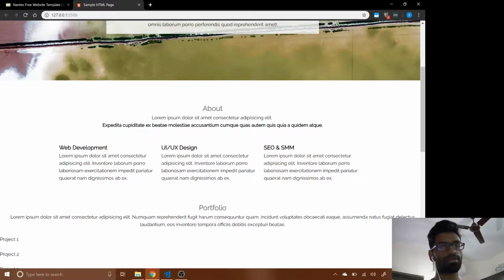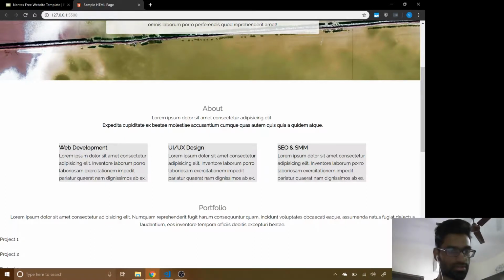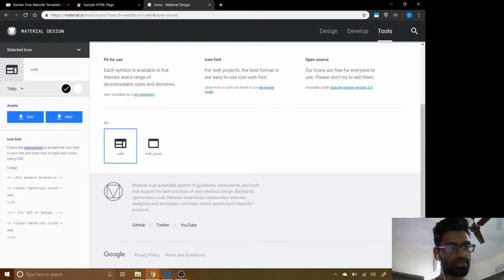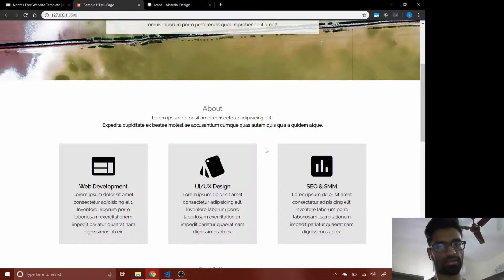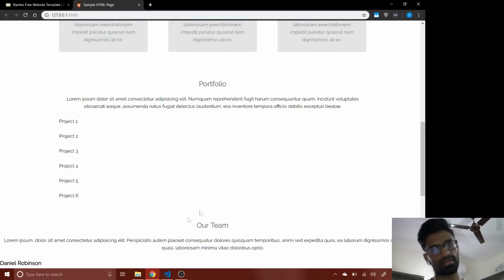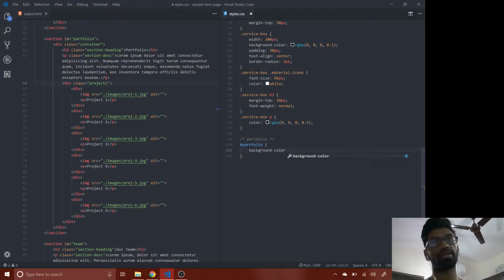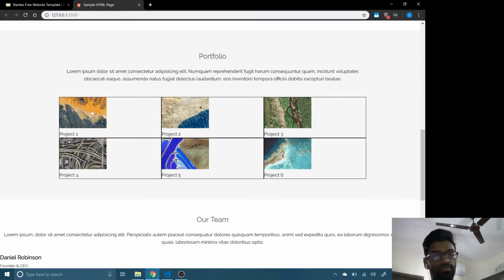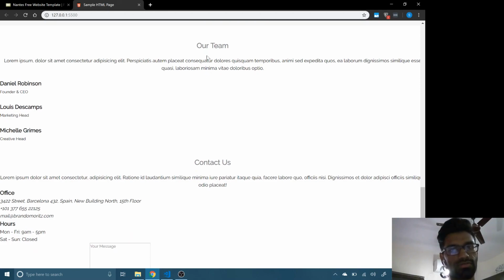Lesson 15.4 - HTML Review with CSS - About and portfolio section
In the last video we just started with the about section. Now we'll add some more styles to it and also set up the portfolio section. Here we'll take a look at another css feature called grid which we'll use to style the portfolio projects. We'll also use the google material design icons library. Let's get to it.